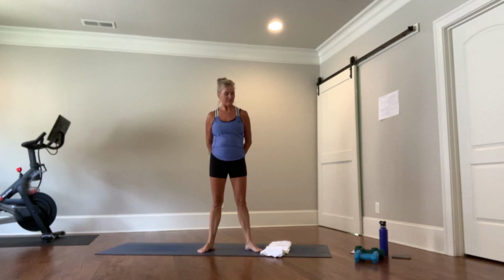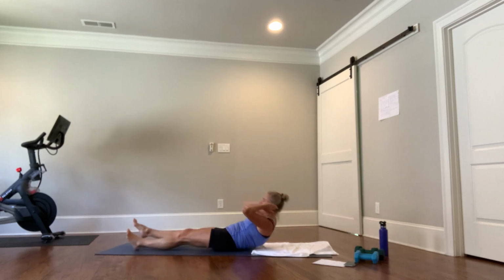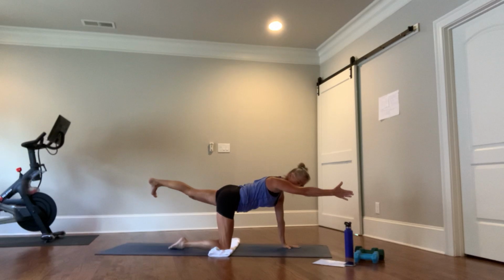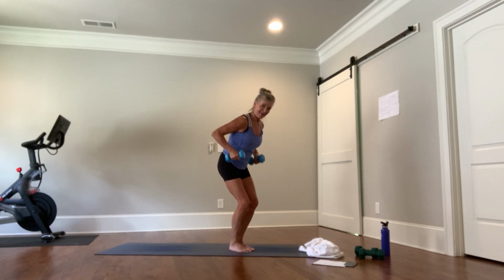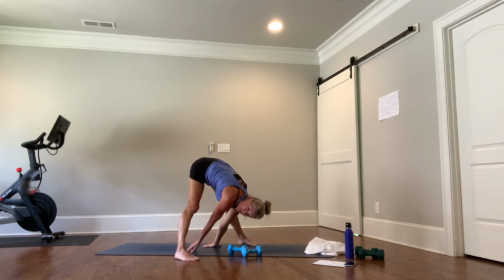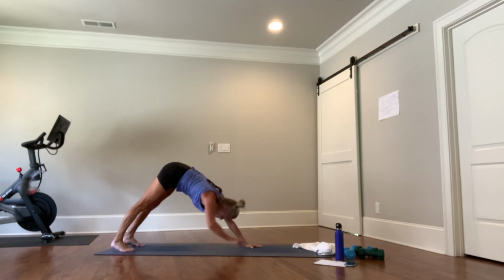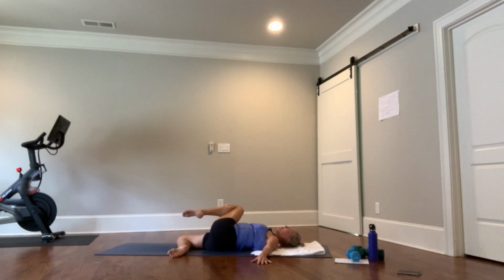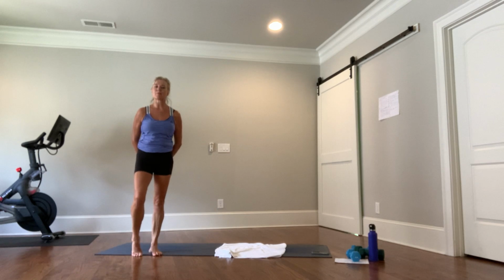Core and More with Marcia